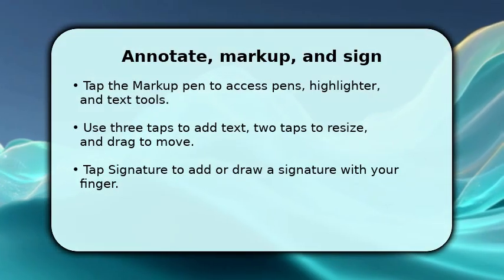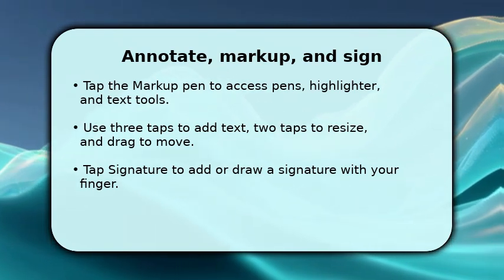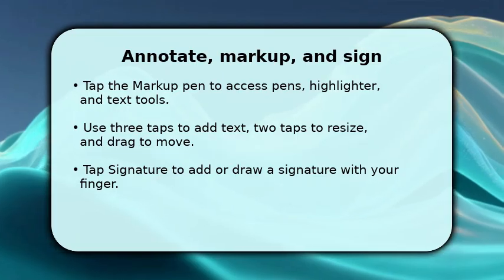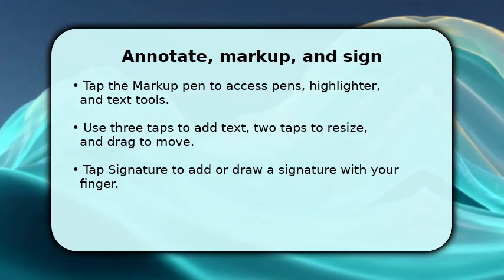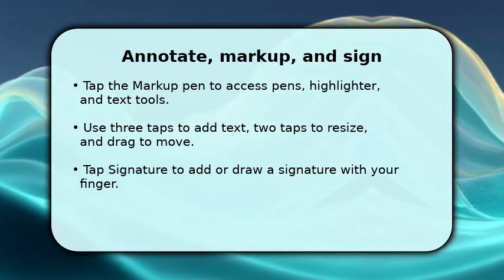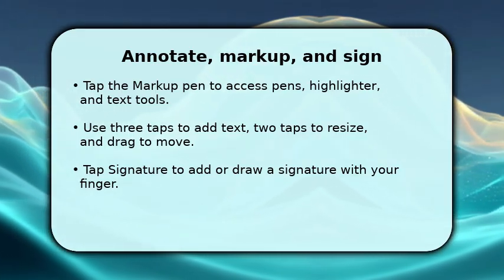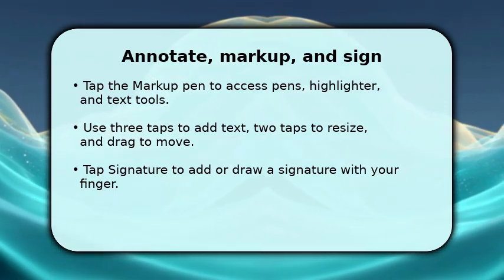How to Use Ios Preview (easy Method)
How to Use Ios Preview (easy Method) | 🔒 Surfshark VPN Deal — Stay private and secure. $1.99/mo + 3 Months Free ▸

Discover the straightforward steps to master iOS Preview for enhancing your photo editing experience. This video guides you through setting up and using Apple's built-in tool, making it simple even if photography isn’t your forte.

iOS Preview, photo editing on iPhone, Apple Photos app tutorial, using iOS Preview for photos, enhancing photo quality with previews, quick setup of Apple's image toolkit, photography tips for iPhones, editing images directly from your device, iOS 14 features in photography apps, how to use Photos.app